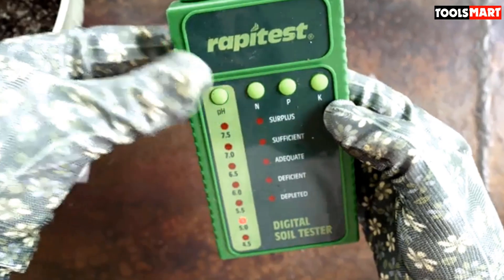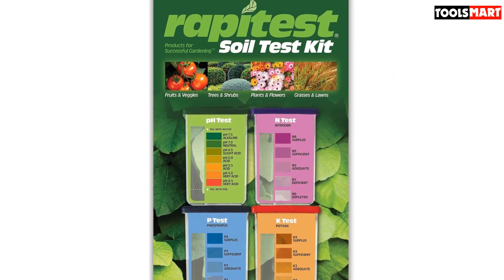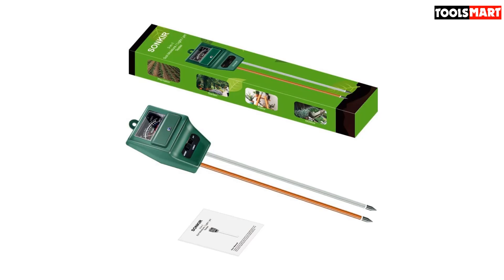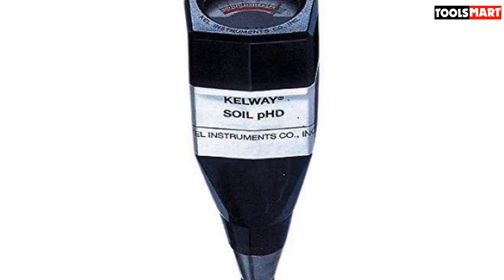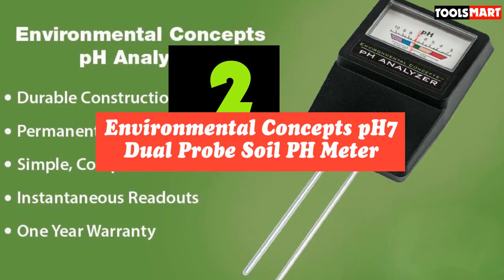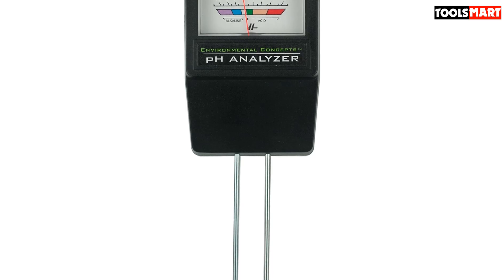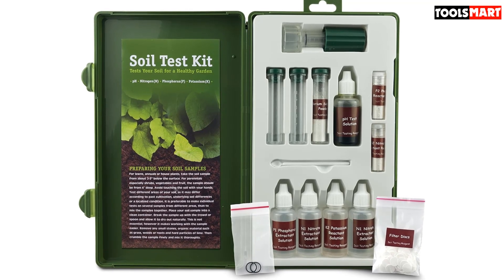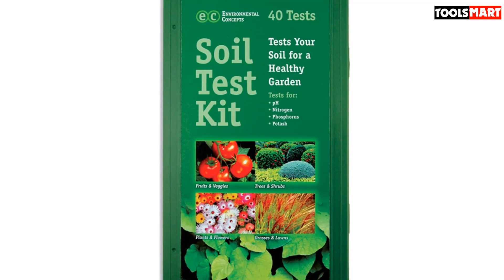✅Top 5 Best Soil PH Meter in 2025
✅5. Luster Leaf 1601 Rapitest Soil PH Meter
✅4. Sonkir MS02 3-in-1 Soil PH Meter
✅3. Kelway Soil pHD Soil PH Meter
✅2. Environmental Concepts pH7 Dual Probe Soil PH Meter
✅1. Environmental Concepts 1662 Professional Soil Test Kit

To save you both time and money, we’ve narrowed down to some of the best Soil PH Meter .
Check out an in-depth review of the best Soil PH Meter  in 2024 .

In this video, we make a new research on the top best Soil PH Meter .
This is the best Soil PH Meter review.
Best time for buying your new Soil PH Meter  .